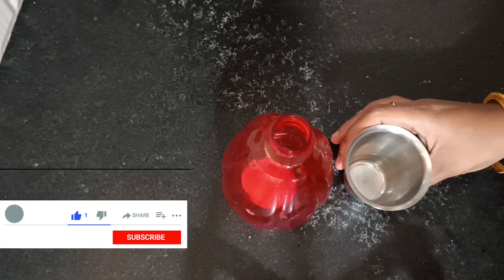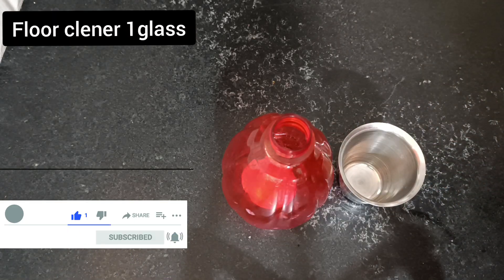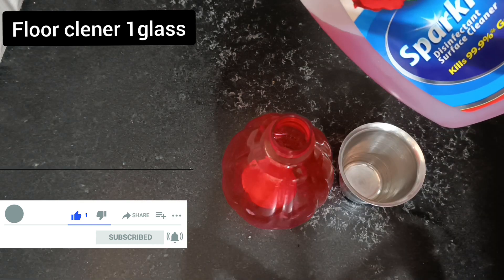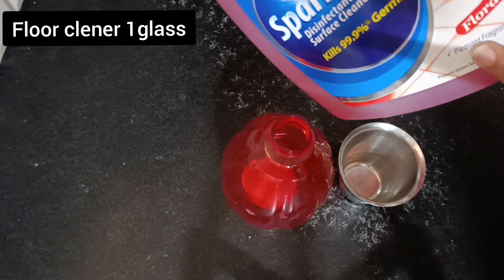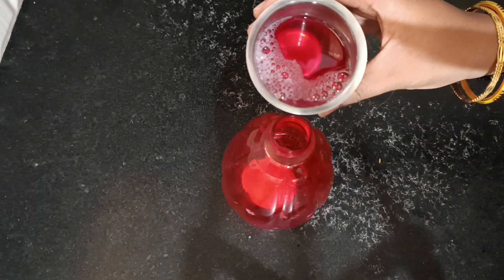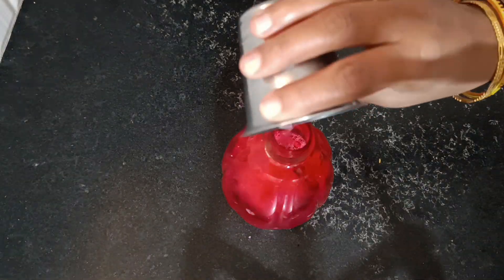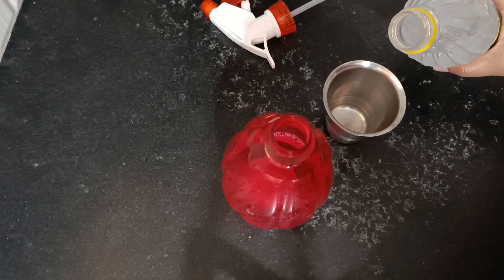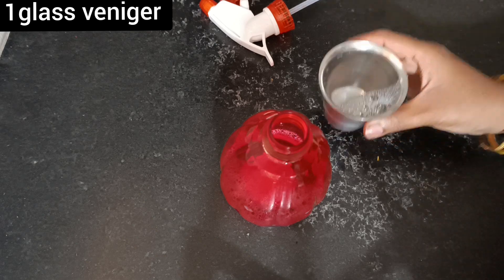లవంగాలతో ఫ్లోర్ క్లీనర్ నీ కలిపి చూడండి😱మీరు నమ్మలేని ఫలితాన్నీ చూస్తారు🥺| Useful kitchen Hack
Sssvini & vanshika cooking & tips channel
in Telugu లవంగాలు ఫ్లోర్ క్లీనర్ తో కలిపి చూడండి మీరూ నమ్మలేని ఫలితాల్ని చూస్తారు 😱usefulkitchentips in telugu|time saving tip|useful kitchen tips|chitkaalu in Telugu

Hi all nenu  kitchen కి మరియు టైమ్ saving re-use Idea cheptaanu.video's మీకు
అలానే మీ friends and families ki share చెయ్యడం అసలు మర్చిపోకండి.

kitchen tips ,useful kitchen tips and trick.motivation
amazing tips.reusedidea.kitchenmotivationl video.newtips.superb tips.timesavintips.moneysavingtips.kitchentips.new.ammammachitkaalu.housewife tips.
zero cost organisation.reusedidea. unique tips. useful hacks .ammamma chitkaalu. easy .how to do.how.to.do.style .salt trick. amazing . new.  unique. Hindi tips. Telugu tips. Tamil tips,best tips in telugu . perfect hacks in telug.new tips 2023,summer kitchen tips, quick kitchen tips.rainy season tip,homelythought,dailytips,paathakaalapuchitkaalu, housewifetips,ammamma tips,